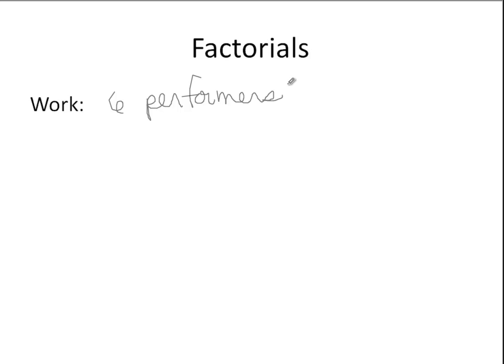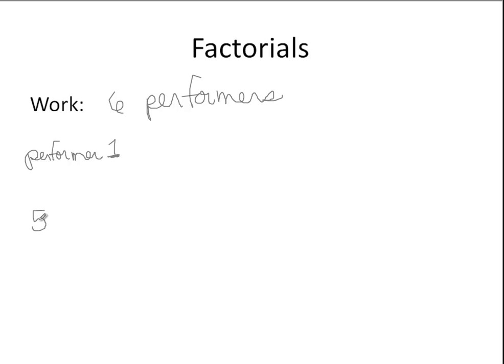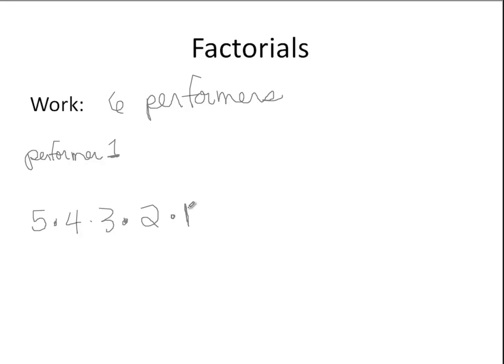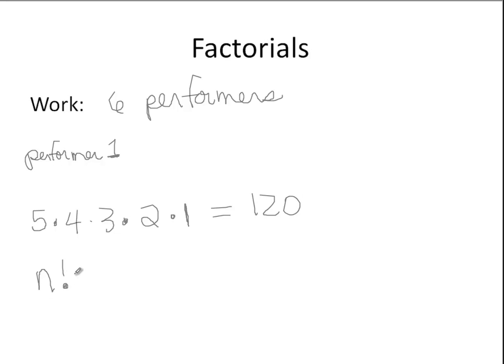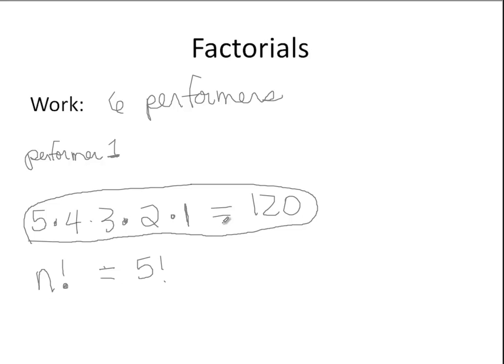Factorials - BC - Week 4